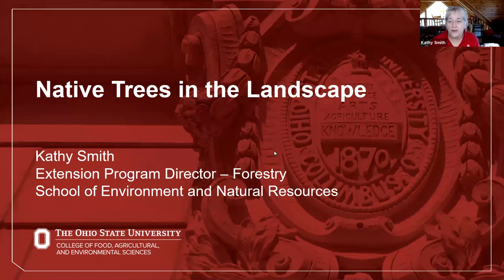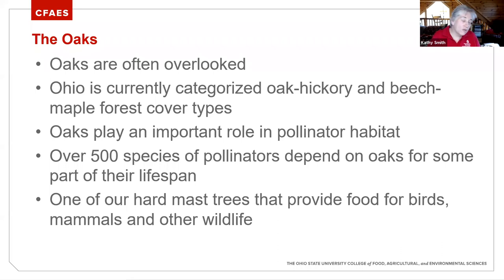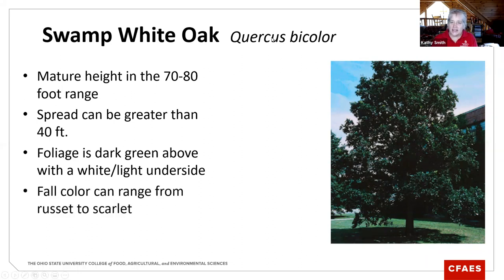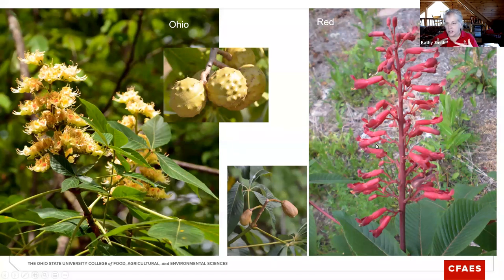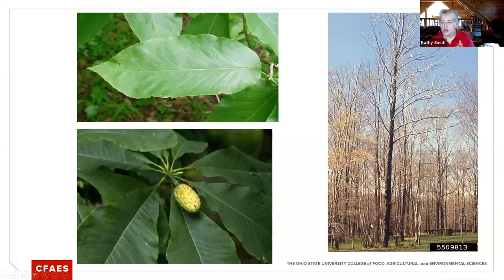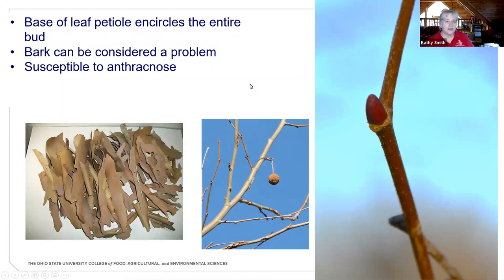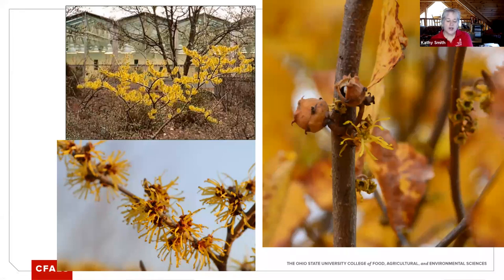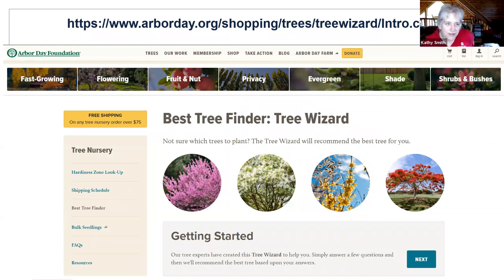Tree University: Native Trees in Your Landscape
Which native trees are exceptional in your Ohio landscape, and which ones should you avoid? Kathy Smith, OSU’s Extension Program Director in Forestry will give us these answers and more during this 1-hour webinar and Q&A. Note: The recording starts just a few seconds into the presentation.

Kathy Smith joined ODNR, Division of Forestry, in 1990 as a watershed forester. She covered a 10 county area in west central Ohio designated as the Top of Ohio RC&D. In her role as a watershed forester Kathy worked with numerous watershed projects promoting riparian buffer restoration and developing management plans for both upland and riparian forests.

In 2001 Kathy moved to her position within the School, serving first as an Extension Associate then later as Program Director for the Ohio Woodland Stewards Program. She is responsible for coordinating, promoting and teaching programs targeted towards Ohio’s many woodland owners and natural resource professionals.